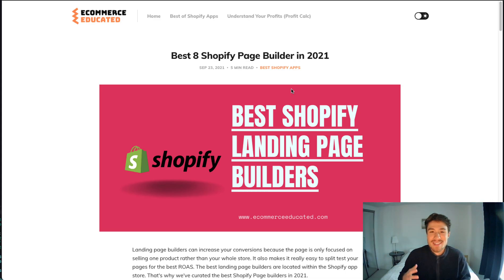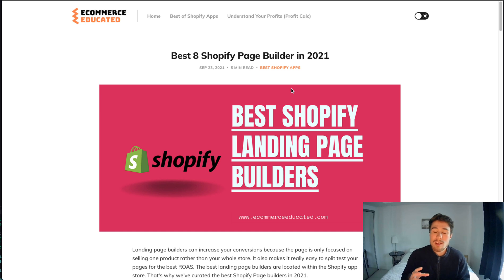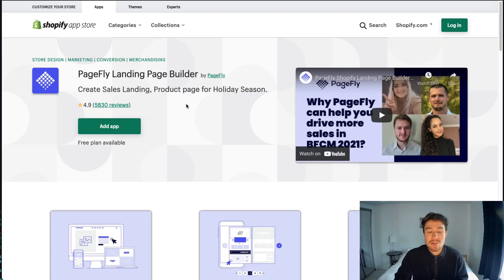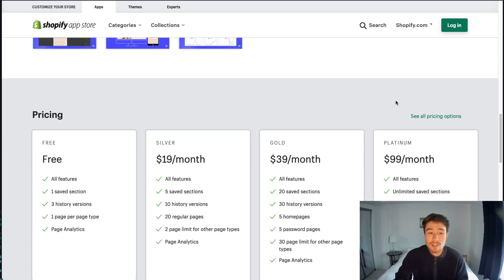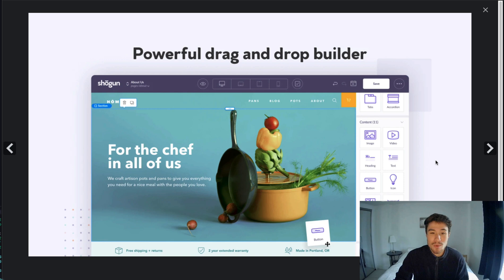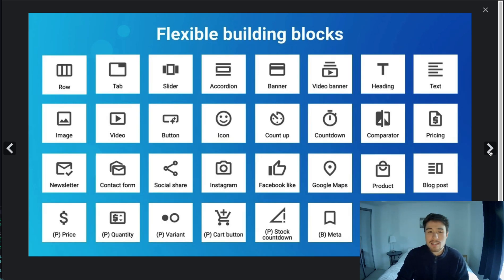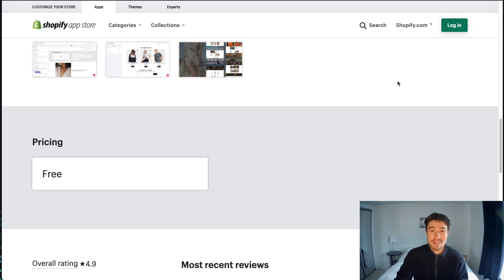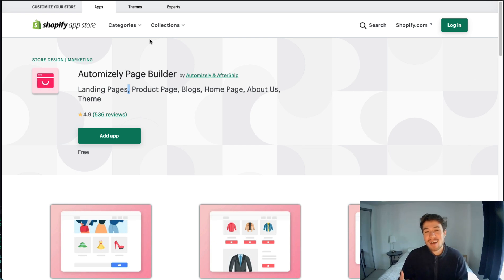Top Page Builders for Shopify: What is the Best Shopify Landing Page Builder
Looking for a reliable and affordable way to improve your Shopify page views? Look no further than the top page builders for Shopify! These page builders allow you to easily add extra pages to your shop, increasing your traffic and ranking through SEO. Whether you're a small business or a large corporation, these page builders can help you reach your target market!

Landing page builders can increase your conversions because the page is only focused on selling one product rather than your whole store. It also makes it really easy to split test your pages for the best ROAS.